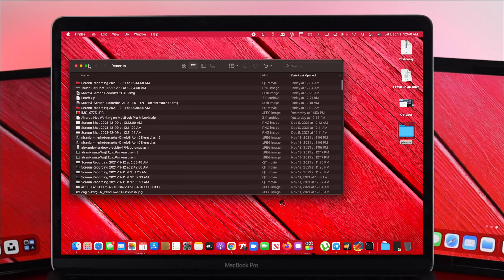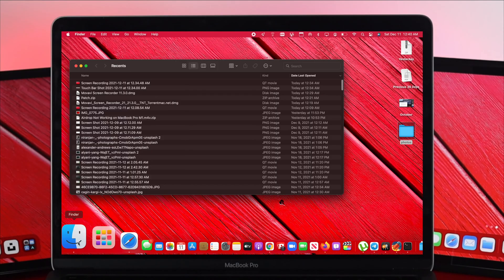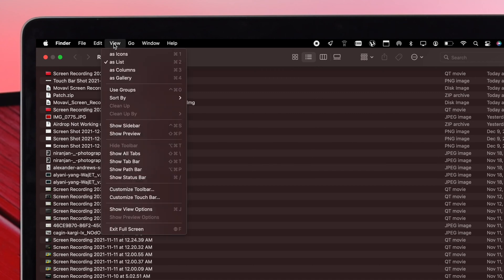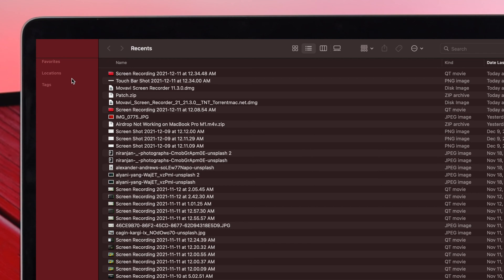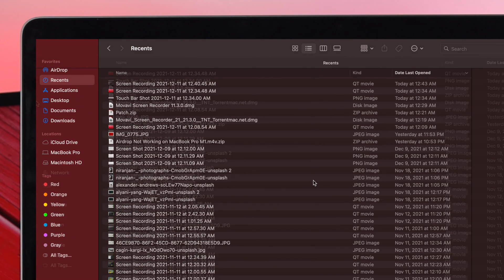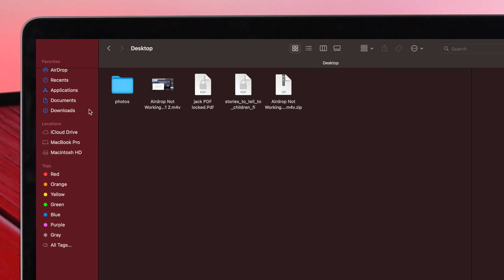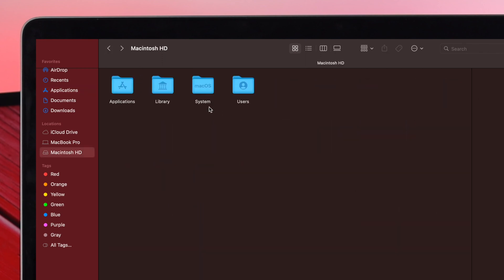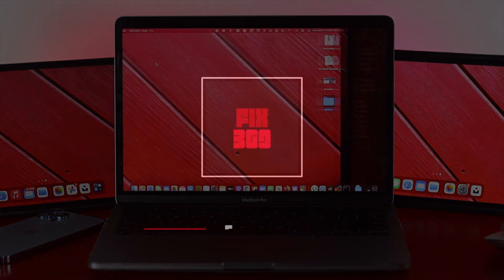How to Restore Missing Finder Sidebar Items on Mac! [MacOS Monterey]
Don’t see the side on the finder on your M1 Mac? Check out the video for how to restore the missing finder Sidebar on M1 MacBook Pro/Air, Mac Mini, iMac, or any mac running on macOS Monterey. Also how you can customize your Sidebar easily.

0:00 What this video is about.
0:30 Enable Sidebar
0:49 Show Sidebar options
1:22 Customize Side Bar